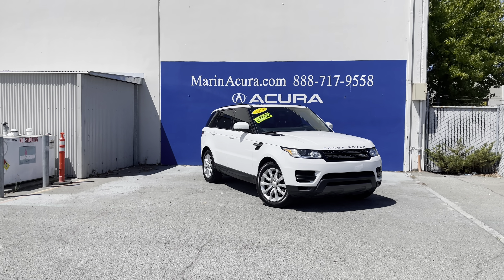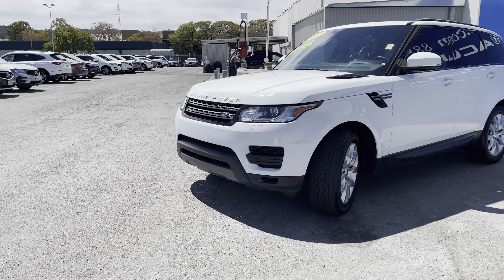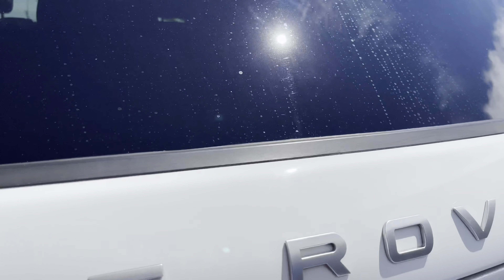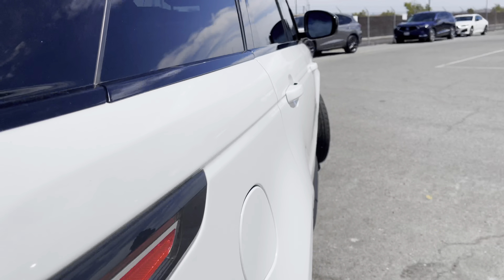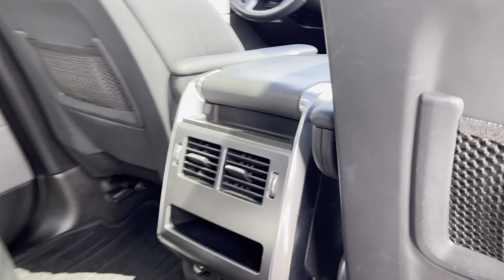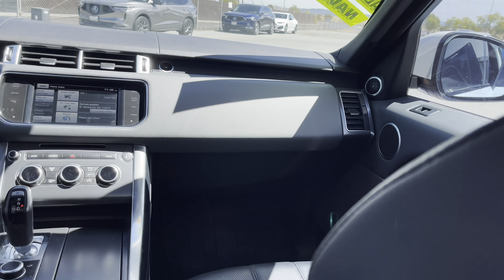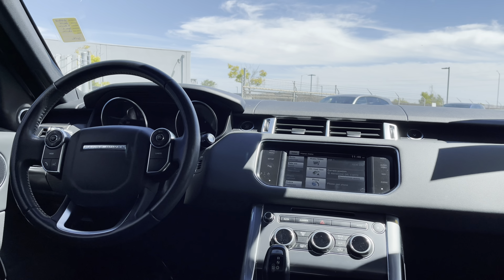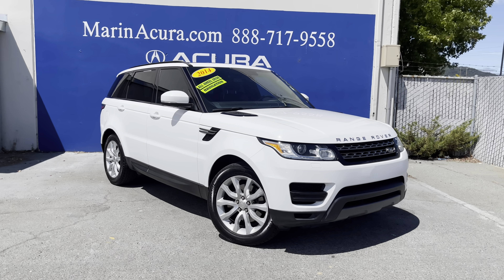DM 2014 Land Rover Range Sport 4WD 4dr SE stk# 21491A